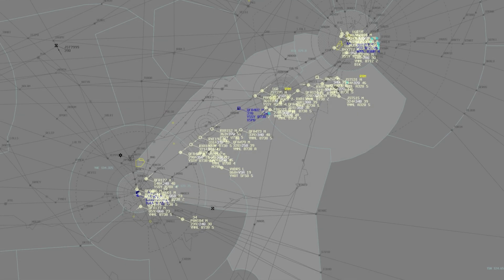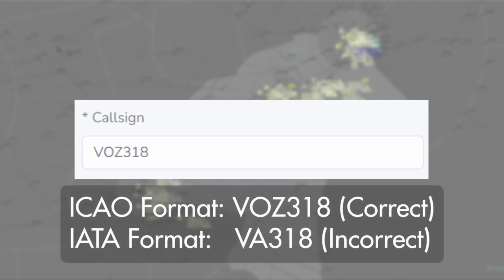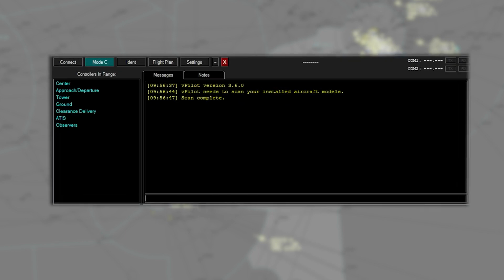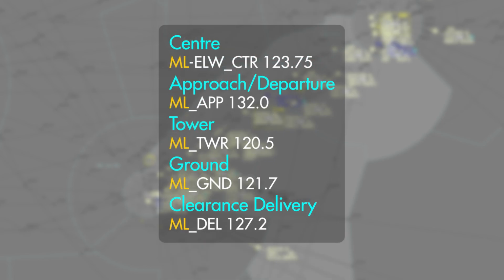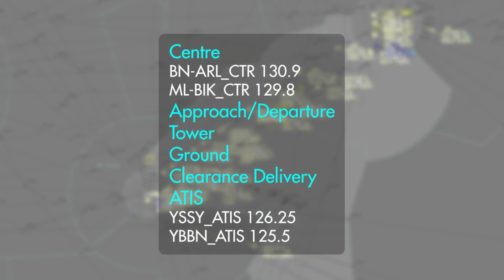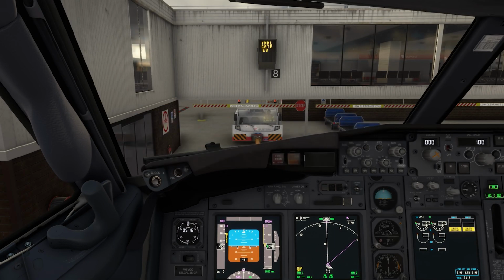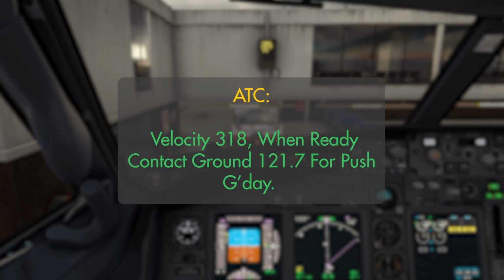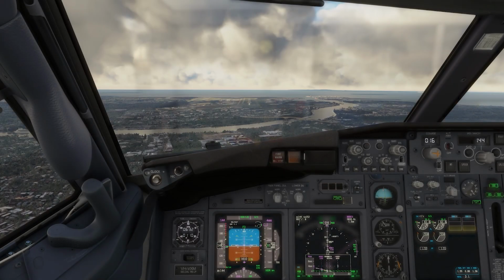Episode 1: Connecting, Flight planning and Clearance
This 5 part mini series produced by Eddy C is an introduction to IFR flying within Australian Airspace primary targeted towards Newer Pilots.

Episode 1: Connecting, Flight planning, Clearance
Episode 2: Taxi & Take-off
Episode 3: Climb & Cruise (includes airspace structure)
Episode 4: Descent & Approach Clearance
Episode 5: Landing & Taxiing